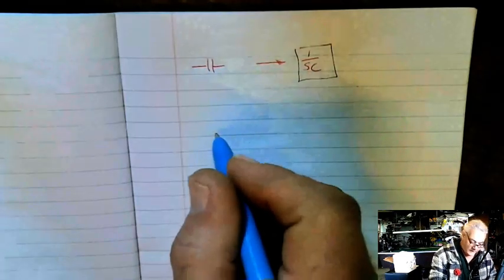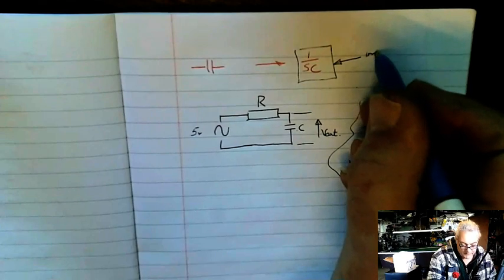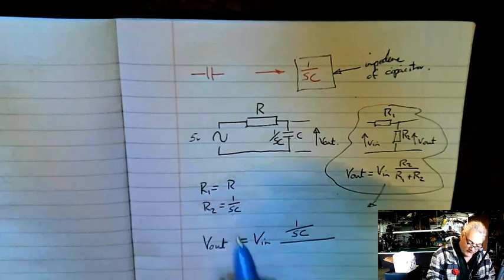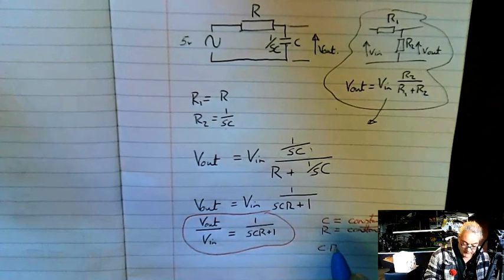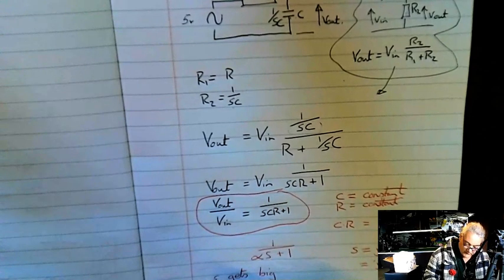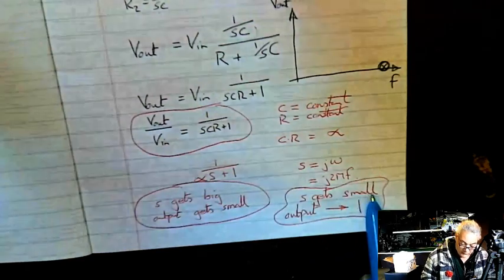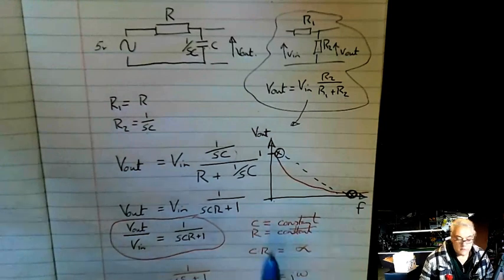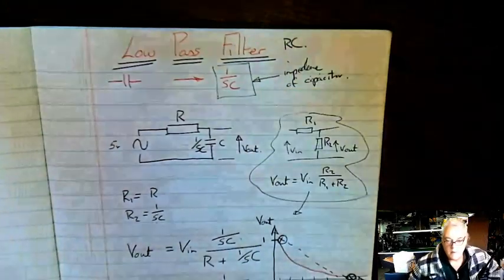low pass filter and laplace